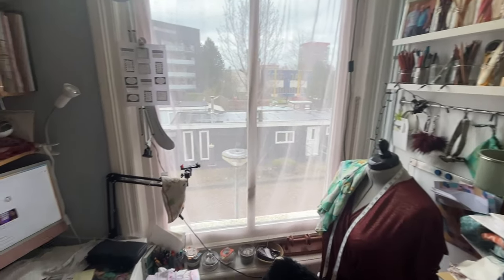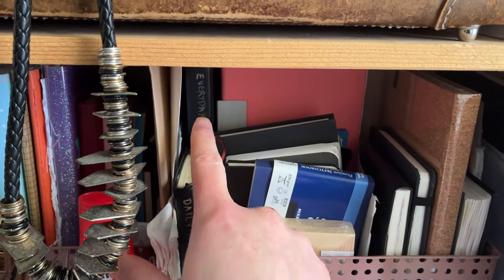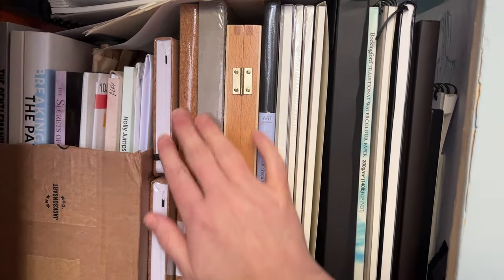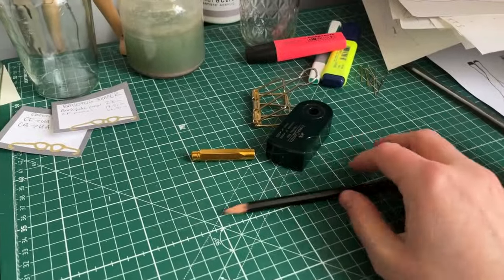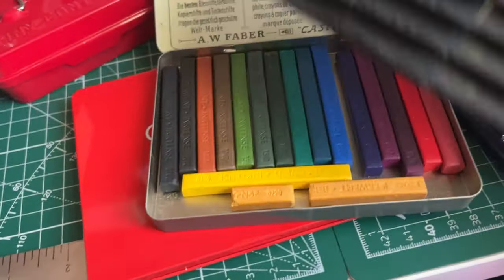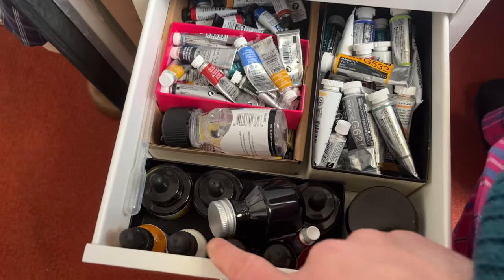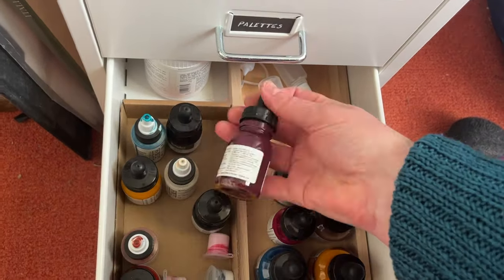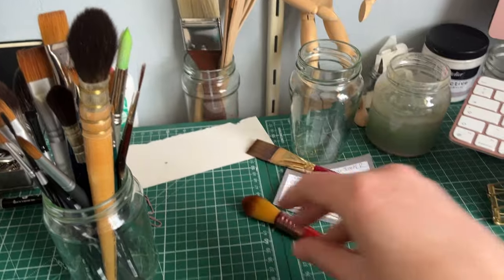How my art room is organized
Today's video is a bit different - I'm taking you on an 'art studio tour'! Well, when I say art studio, it's just my sewing room, which doubles up as an art room! 🤣

But you'll see that a lot of the space has been taken over by art supplies and art books, and I do quite like it this way! 😘